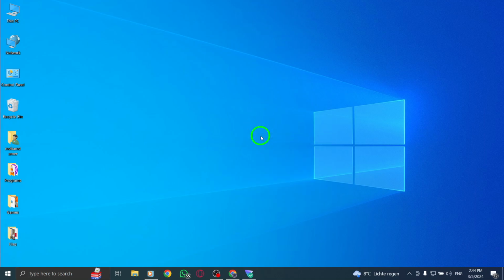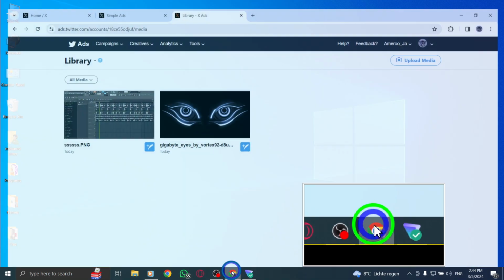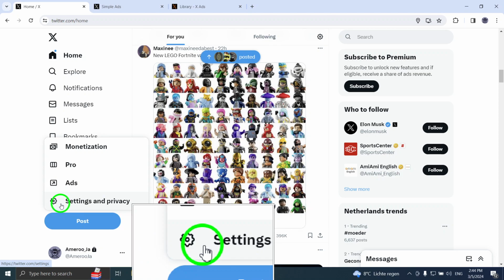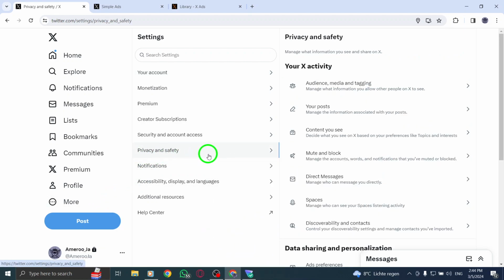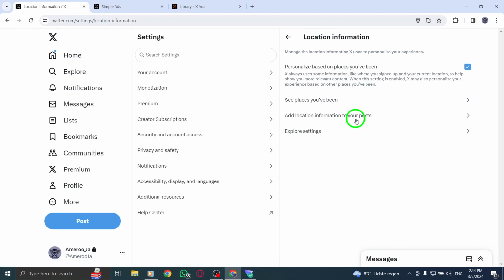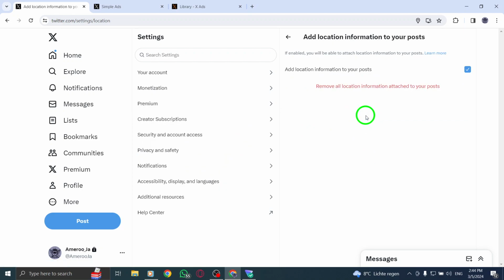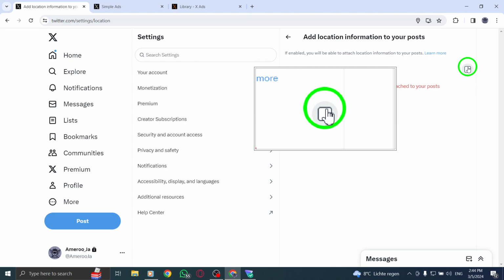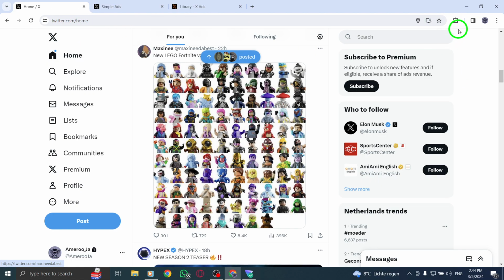How To Remove Location From Posts On X (Twitter) On PC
Discover how to easily remove location from your Twitter posts on PC with this step-by-step tutorial:

1. On the left navigation menu, select the more icon.
2. Go to Settings and privacy, then Privacy and safety.
3. Under Data sharing and Off-X activity, navigate to Location information.
4. Click on Add location information to your Posts.
5. Uncheck the box to remove location from your posts.

Enhance your privacy and control over your Twitter posts by following these simple steps on your PC. Watch now to safeguard your location information on Twitter effectively.